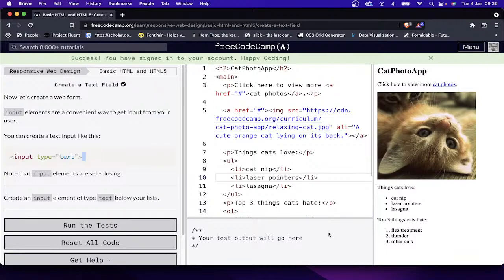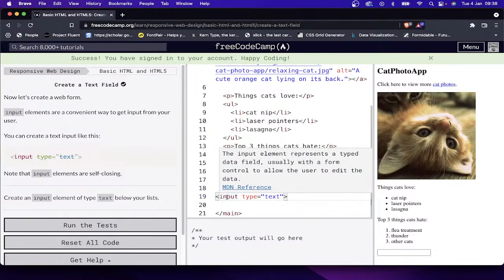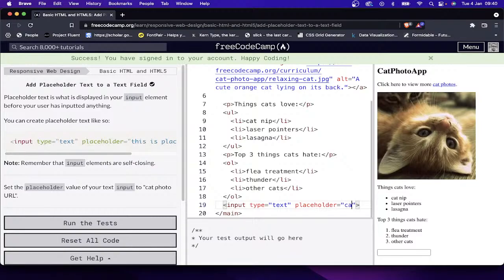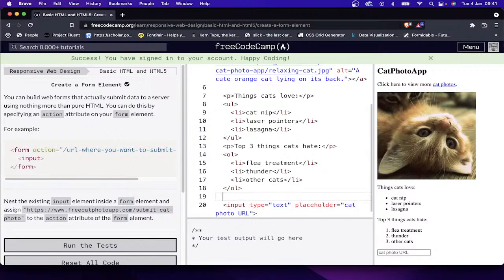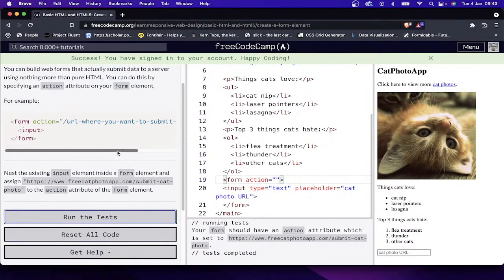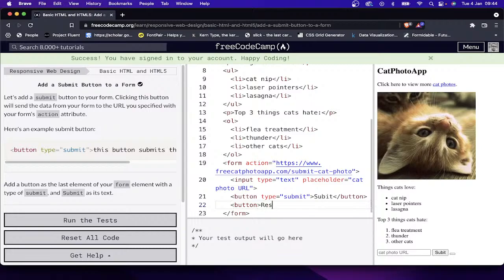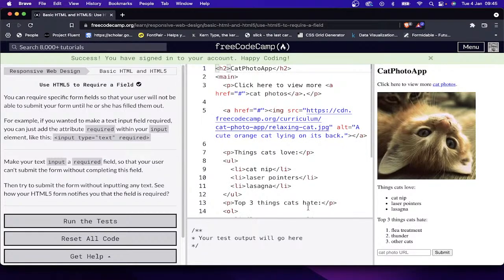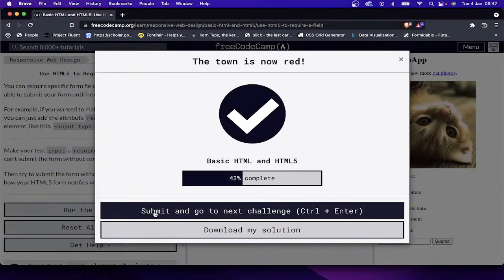How to Create a Text Input Field - HTML | 14